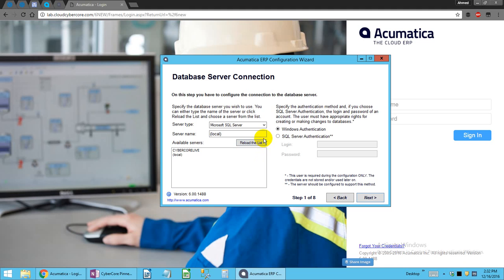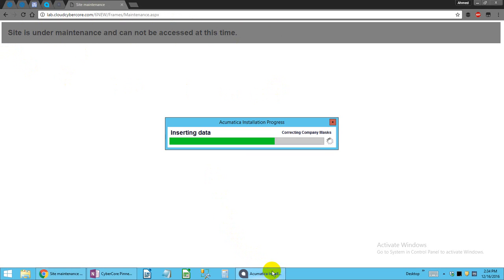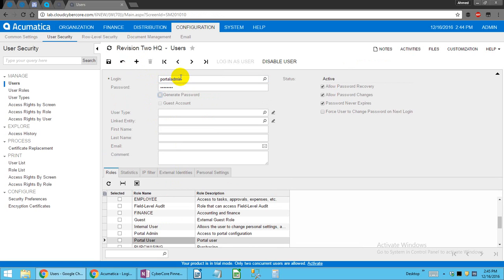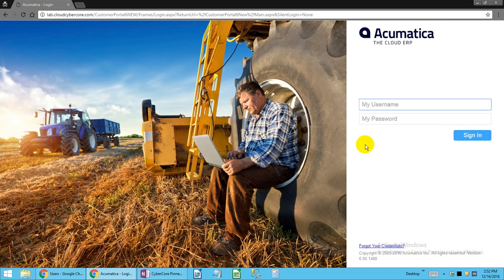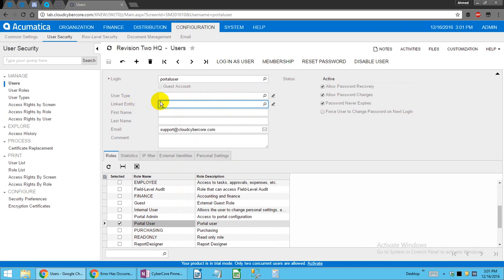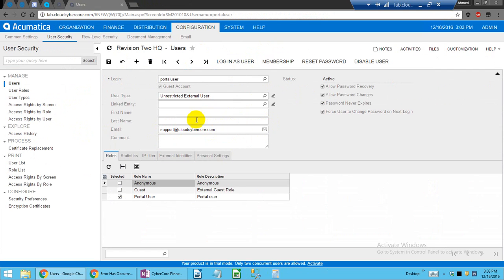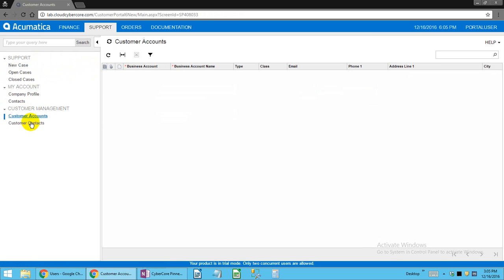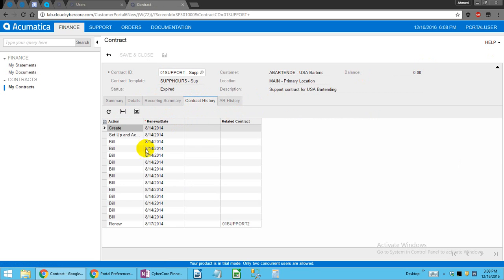Acumatica Portal Implementation & Deployment